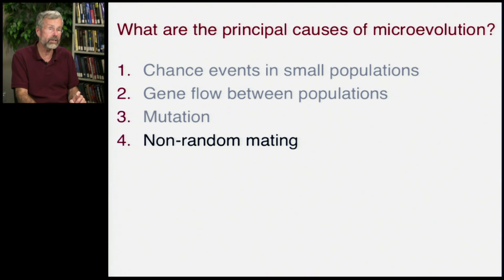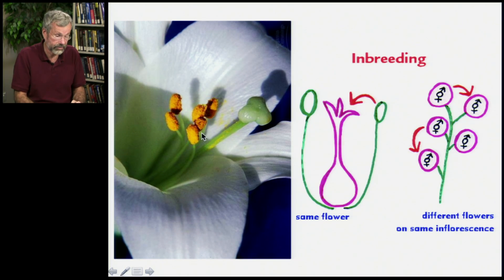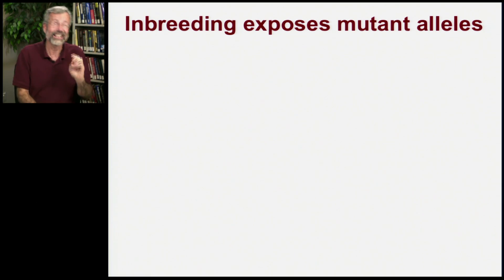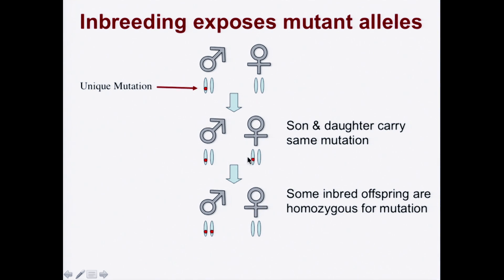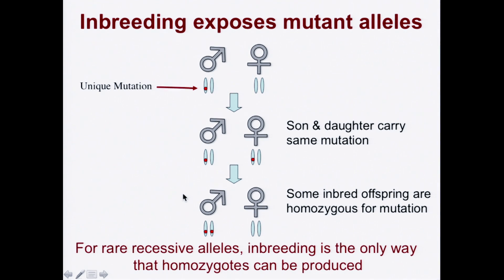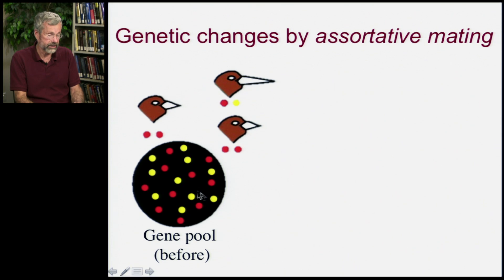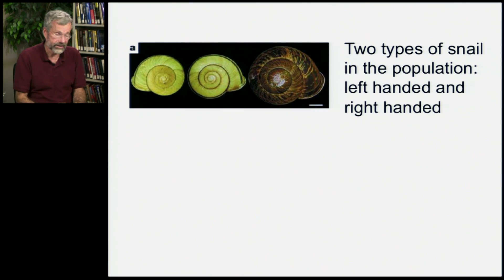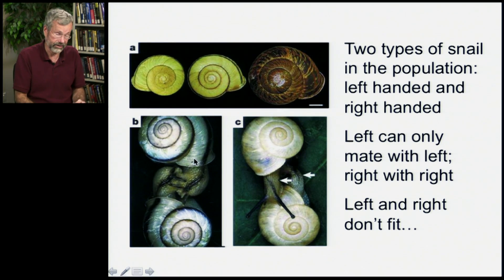Biology 1001 - Pop. Genetics I 5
Population Genetics I | Microevolution: Non-random Mating